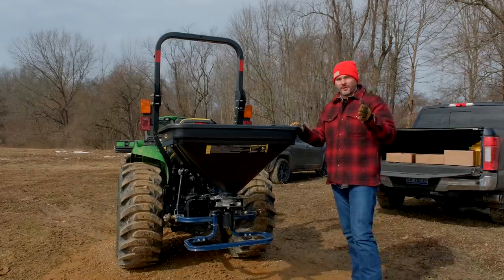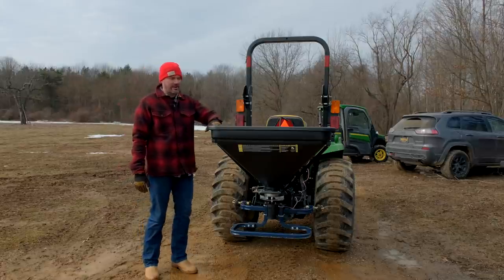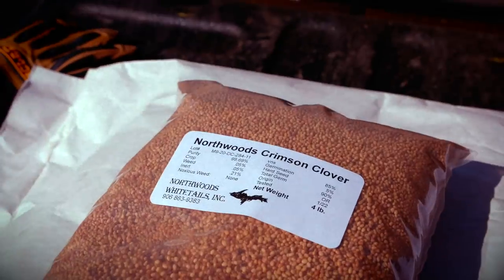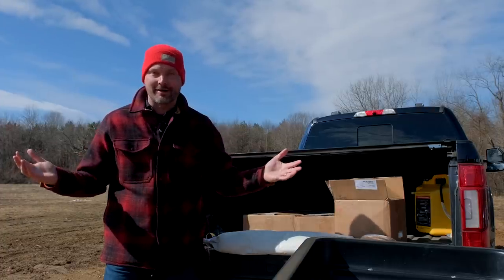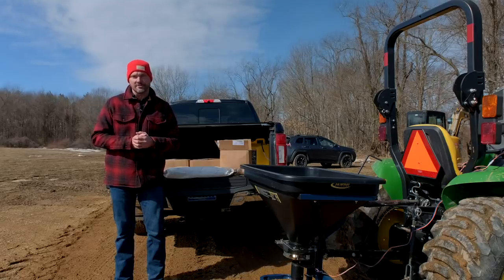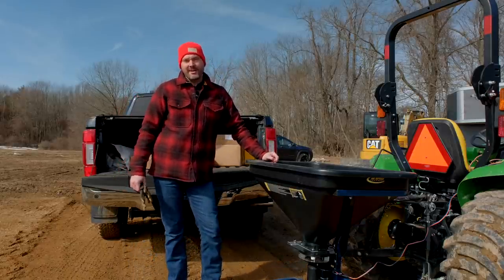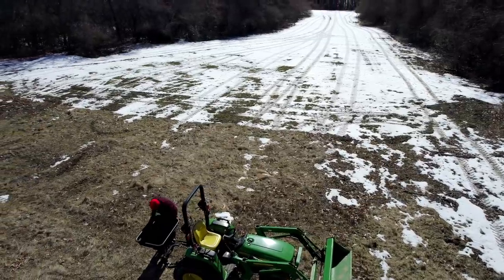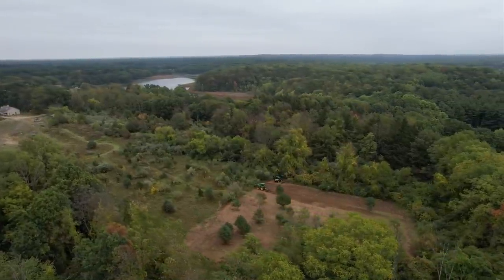FROST SEEDING! THE CHEAPEST WAY TO PLANT NO-TILL SEED! 🚜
What is Frost Seeding? Also called Dormant Seeding, it's a technique when you spread seed while the ground is still frozen and rely on the natural heave of the freeze/thaw cycle to plant the seed.  Really, this is a method of no-till seeding or planting without the expensive equipment!  The cheapest no-till drill method available! We're trying it out today with our Ag-Spray Electric 3-Pt Spreader, and it doesn't get any easier.